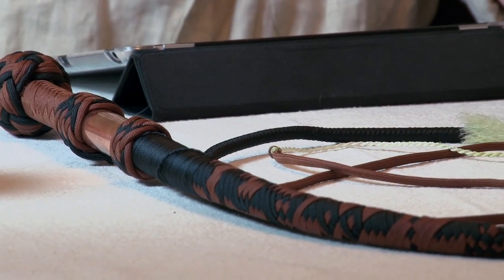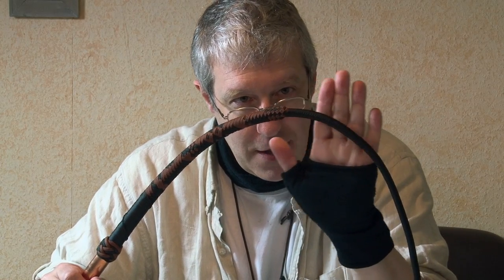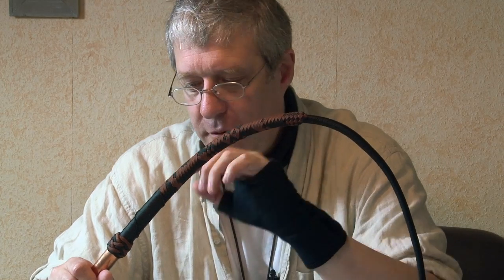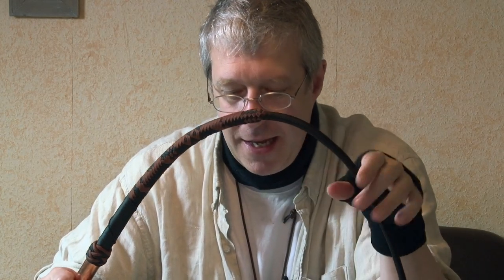Whip Basics Video Review # 15 - 7 Ft. Exowhip, by Tyler Blake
This is about a new material in whip making - poly. Tyler Blake, the creator of the Exowhip concept, introduced that all new material not long ago. And if you like to have more infos on whips, whip cracking and whip making, you could If you like...

And here's the review.

Directed by Robert Amper, produced by the Movie Factory, Lead Camera: Michael Forster